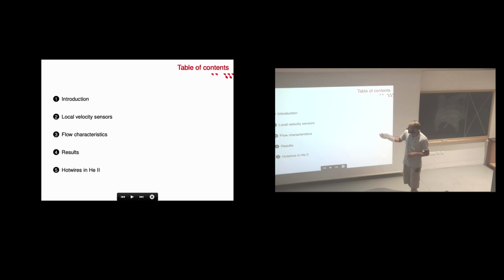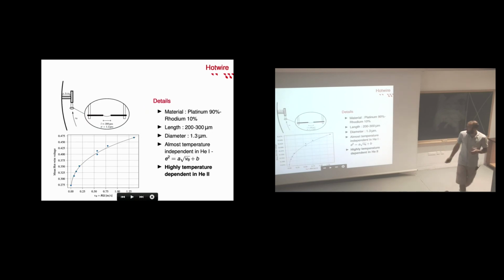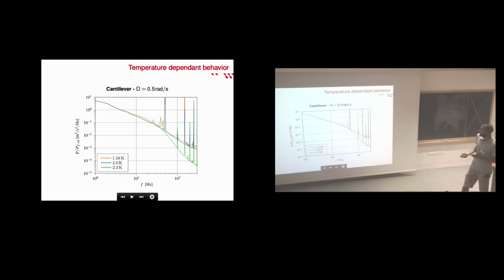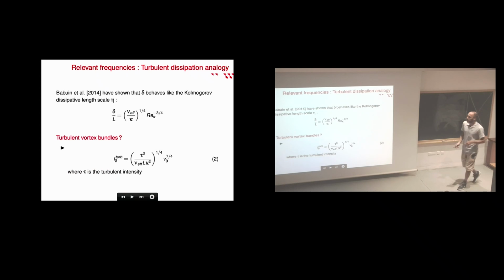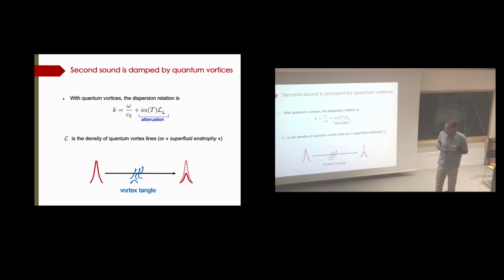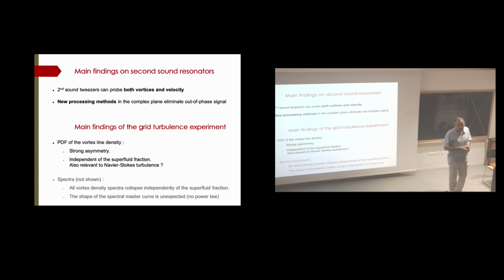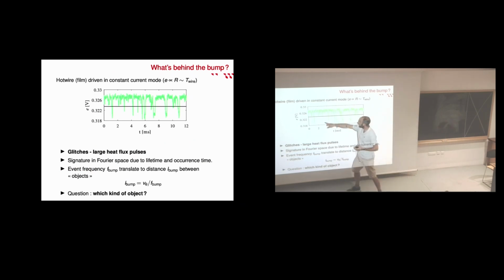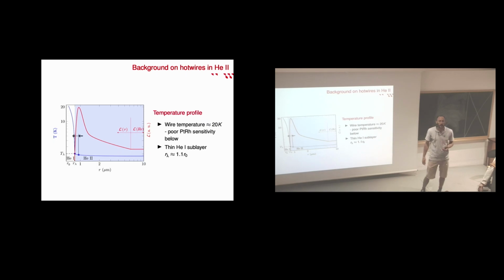Resolving dissipative length scale in He II with Eulerian sensors | Pantxo Diribarne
Ces conférences de Pantxo Diribarne et Philippe E.Roche se sont déroulées le 6 juillet 2023, à l’Institut d’Études Scientifiques de Cargese dans le cadre de l’école : Bridging Classical and Superfluid Turbulence.

The project is aimed at providing a new state-of-the-art for the mathematical-physical modelling and High Performance Computing (HPC) of Quantum Turbulence (QT) in superfluid quantum fluids, such as superfluid Helium and Bose–Einstein condensates.
These are very low temperature systems in which two interpenetrating fluids exist: a normal viscous flow and an inviscid superfluid flow with quantized vortices. QT is a multiscale phenomenon for which physical models and simulations covering all scales do not exist nowadays. Our cross-disciplinary project is scoped to address theoretically and numerically the critical gap between a close-up view of the interaction between normal-fluid and quantized vortices and a coarse-grained representation of QT dynamics. The final goal is to provide a new reference HPC code simulating the global QT problem at arbitrary temperature. This topic is highly strategic for fundamental research but also for future applications promising a new technological era.